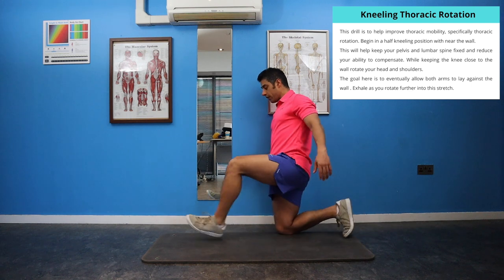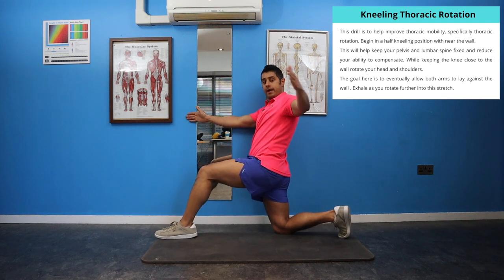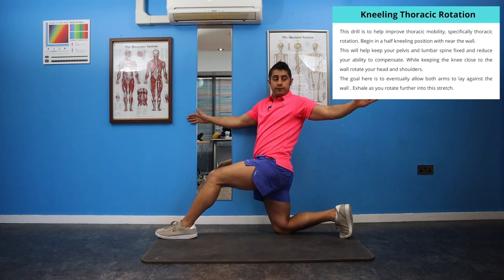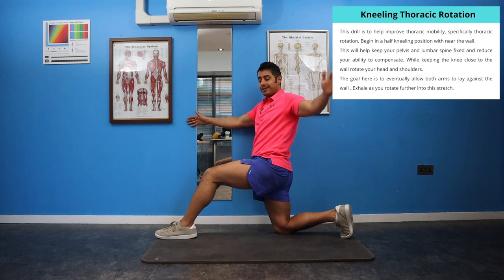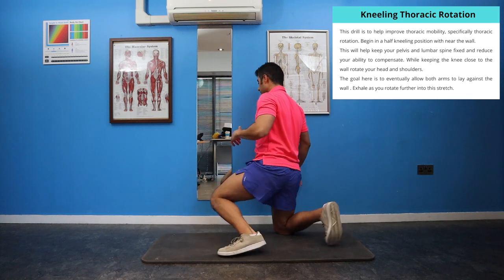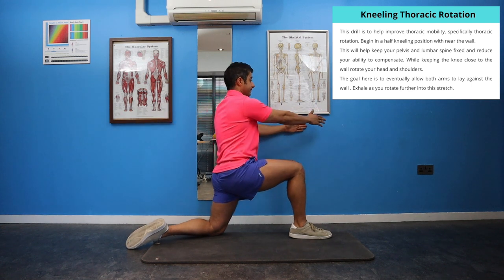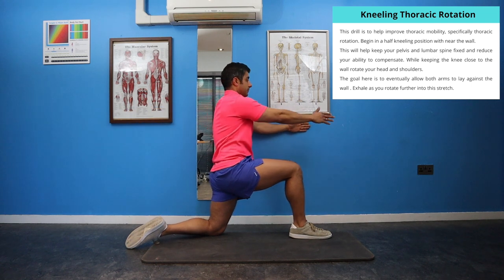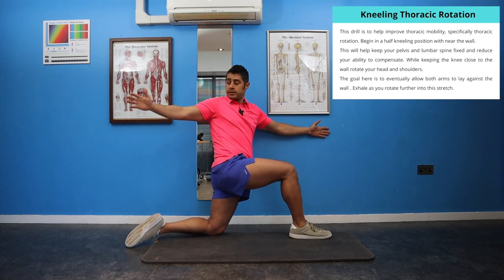Workout routine for L4 L5 / L5 S1 Disc bulges and Sciatica Pain (Intermediate)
In this routine I share with you a 20 minutes of workout routine for L4 L5 / L5 S1 Disc bulges and Sciatica Pain. This routine is an intermediate workout routine, and in this routine I share with you a warm up to start and a cool down to finish your workout.

If you haven't follow my 1st Workout routine for L4 L5 / L5 S1 Disc bulges and Sciatica Pain (Begginer).

If you suffering from L4 L5 / L5 S1 Disc bulges and Sciatica Pain this workout routine can help you to stay active without aggravating your pain and discomfort. You can follow this routine 2 to 3 times a week and this workout can help you to progress your routine.

Cat Camel:
Get onto your hands and knees, with your knees spaced hip-width apart and your hands directly beneath your shoulders. Tighten your abdominal muscles and arch your spine upward toward the ceiling. Hold the position for at least 10 seconds, then slowly relax your back. Allow your stomach to fall toward the floor, bring your shoulders together and stretch your back downwards into a swayback position. If you suffering from L4 L5 / L5 S1 Disc bulges and Sciatica Pain this workout routine can help you to stay active without aggravating your pain and discomfort.

Kneeling Thoracic Rotation:
This drill is to help improve thoracic mobility, specifically thoracic rotation. Begin in a half kneeling position with near the wall. This will help keep your pelvis and lumbar spine fixed and reduce your ability to compensate. While keeping the knee close to the wall rotate your head and shoulders. The goal here is to eventually allow both arms to lay against the wall . Exhale as you rotate further into this stretch.

Kneeling Push up:
Get on your knees and place your hands on the floor in line with your shoulders, your hands slightly wider than shoulder-width apart. Contracting your core, keeping your elbows close to the sides of your torso, bend your elbows to lower your body until your chest nearly touches the floor. Pause, then push yourself to the starting position.

Romanian Deadlift (RDLs):
Standing with feet shoulder width apart, facing forward, head up, shoulders back, and back straight, the legs should have a slight bend in the knee. Start with a hip hinge, pivot forward at the waist keeping the shoulders pulled back and low and the back straight without bending your lower back and upper back. At the bottom of the motion you should have a good stretch in the hamstrings. contracting through the glutes, hamstrings, and calves, standing back up to starting position.

Clamshell:
Lie on your side, with legs stacked and knees bent at a 45-degree angle. Rest your head on your lower arm, and use your top arm to steady your frame.  Be sure that your hipbones are stacked on top of one another, as there is a tendency for the top hip to rock backward.  Engage your abdominals by pulling your belly button in, as this will help to stabilize your spine and pelvis. Keeping your feet touching, raise your upper knee as high as you can without shifting your hips or pelvis.  Don’t move your lower leg off the floor.Pause, and then return your upper leg to the starting position on the ground. Do 20 reps on each side.

Side kick (RB):
Standing with the knee shoulder with a part. Use the resistance band and bring it up above your knees. Use a wall as your balance and slightly bend both knees, and try a sidekick without moving your stationary leg. Focus on your glutes muscles, and minimise any jerky movement. Abduct the hip and slowly get back to the starting position. Repeat it for 10 repetitions, for both sides.

Superman Exercise:
Start by lying in a prone position with your face down, arms straight overhead and legs fully extended. You are going to lift your right arm and opposite hip/leg off the ground, and then alternate the movement to the other arms and  hip/leg. By lifting your arms engage your core and activate muscles throughout your upper back and with lifting your opposite hip you will engage your glute and lower back muscles. Repeat the movement for 3 sets of 10 repetitions.